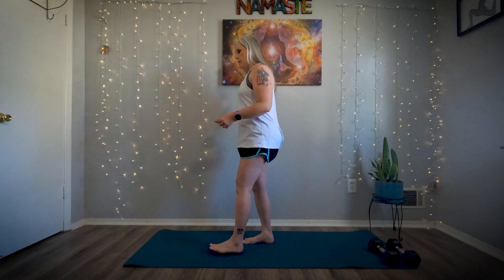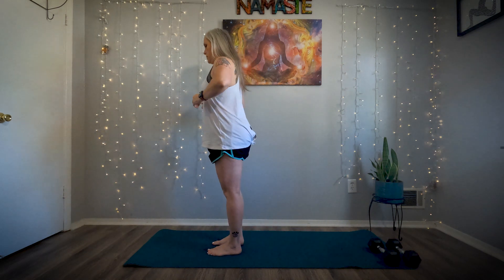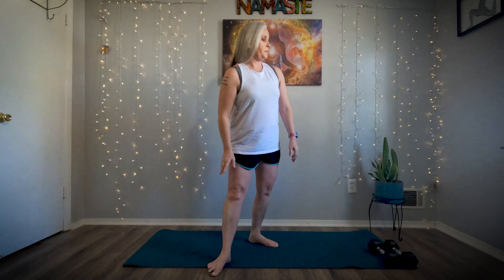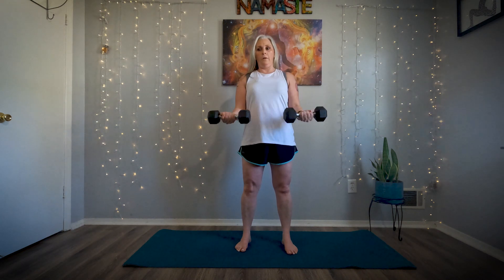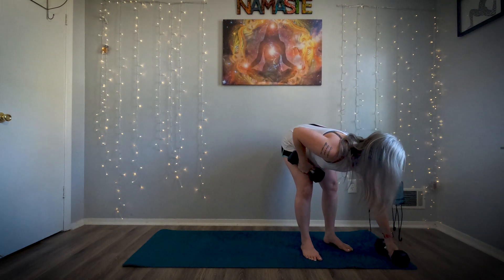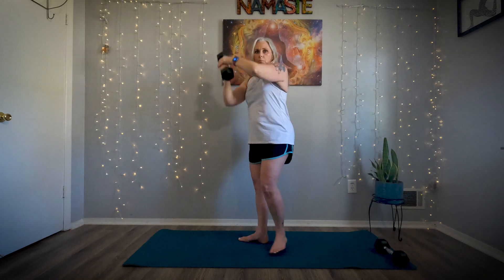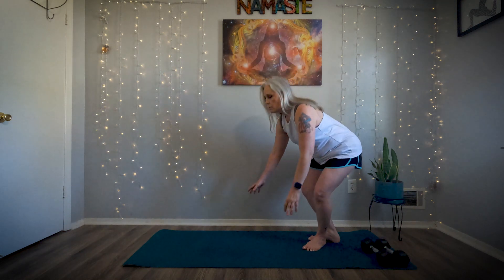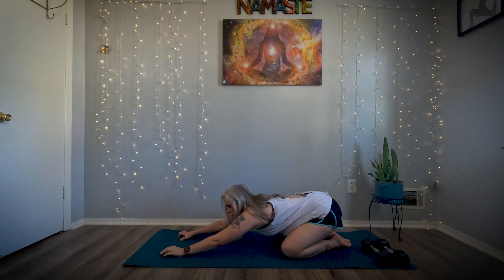5 AM Club Workout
Bonjour Y'all! Welcome to Wellness for Every Body! Part of the 5 AM Club includes a 20 minute workout. Since it is fairly early in the morning, other members of your family may still be asleep. This workout is designed to get a good workout in with little to no noise. It is fantastic for the 5 AM Club, but anyone can do it! Try it out!